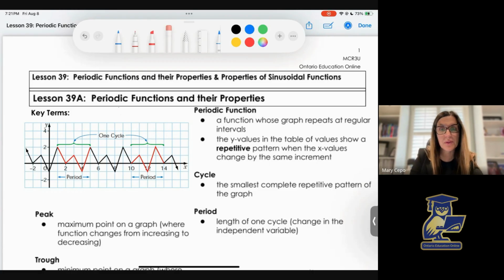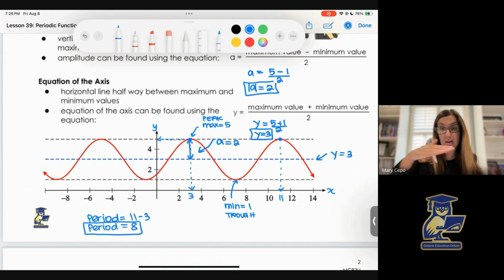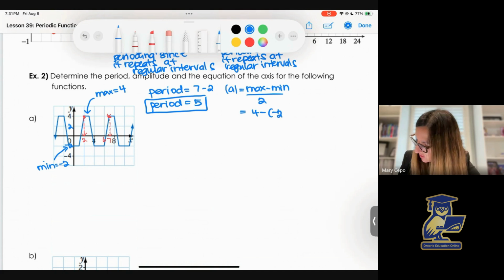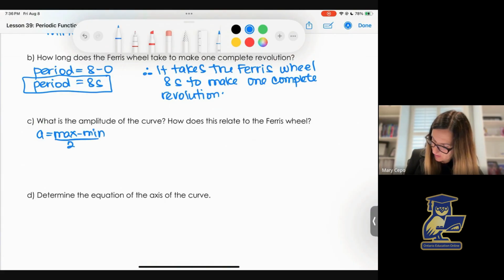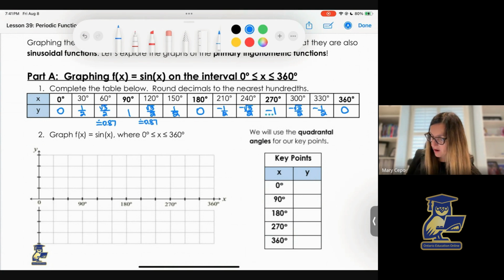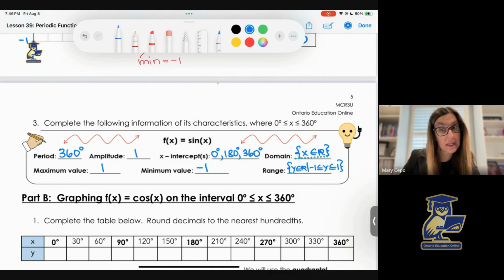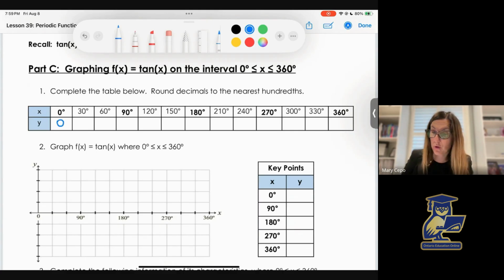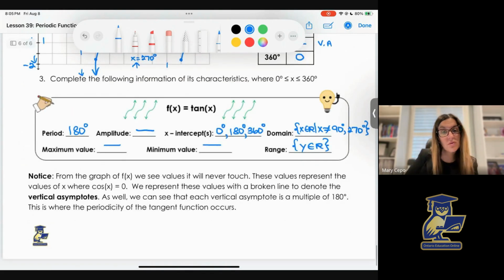Periodic Functions and Their Properties & Properties of Sinusoidal Functions | MCR3U Math (Ontario)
Learn about Periodic Functions and Their Properties & Properties of Sinusoidal Functions in this MCR3U Grade 11 Functions lesson from Ontario Education Online, aligned to the Ontario Ministry of Education curriculum.